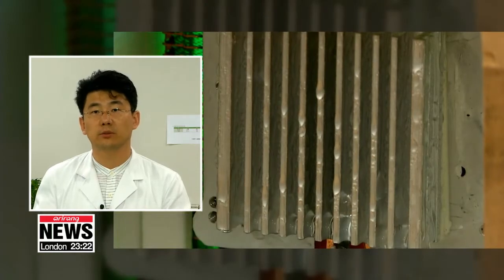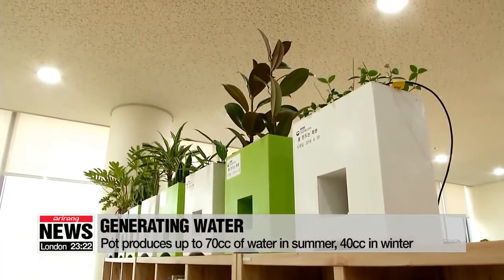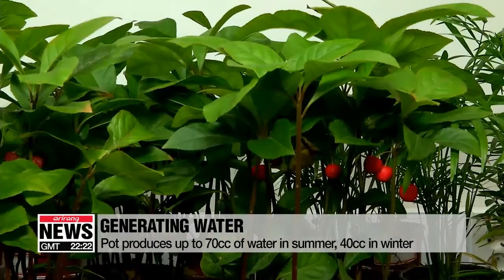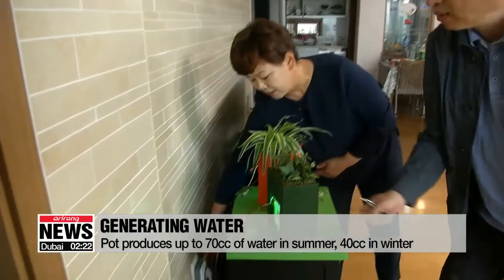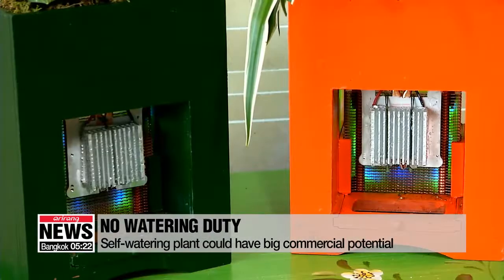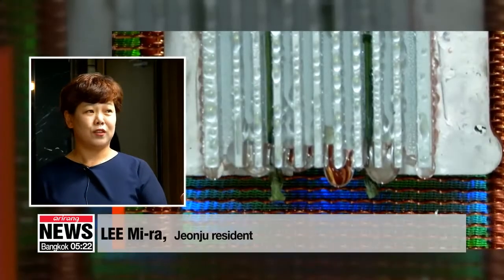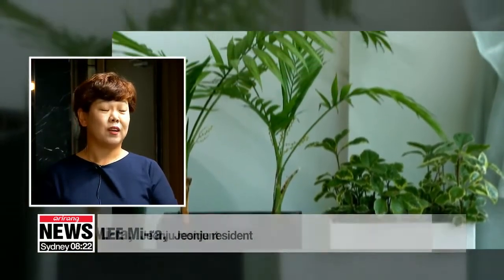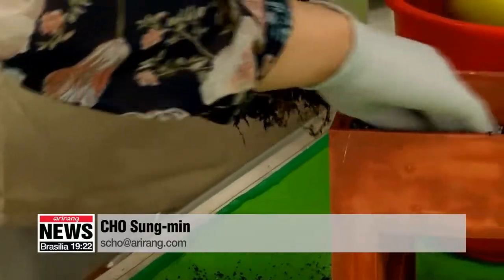Korean researchers develop self-watering flower pot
'이슬만 먹어요'...물이 필요 없는 화분
  In some good news for lazy indoor-gardeners...South Korean researchers have developed a flowerpot that water its own contents.
The self-watering pots are slated to be in stores later this year.
  The Rural Development Administration says it has developed a flower pot that can water itself.
The way the pot works is similar to a dehumidifer.
It absorbs water vapor in the air, condenses it, and supplies it to whatever plants it contains.
Each one is embedded with a cooling plate, a temperature control device, and a cooling fan.
Researchers say water starts to condense when the temperature of the cooling plate is brought down below the dew point.

  "First, the temperature temperature controller cools the plate down below the dew point. The fan then sucks in moisture and the vapor is converted to liquid."

  According to the researchers, the pot can fully hydrate the plants it holds all year round, generating up to seventy cubic centimeters of water in summer... and around forty cubic centimeters in winter.

  Scientists say the pots would be most useful for people who want to grow plants in their homes, but are either too busy or always forget to water them.

  "As a person who loves plants and but frequently goes out of town,... I would love to have these pots since I wouldn't have to water them."

  The administration says they are currently working to lower the production cost of the pots and hopefully get the final product onto the market in the latter half of this year.